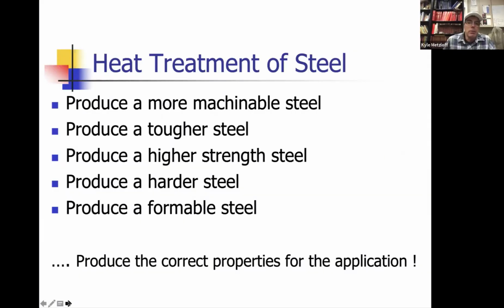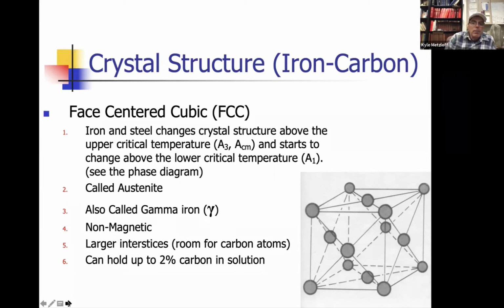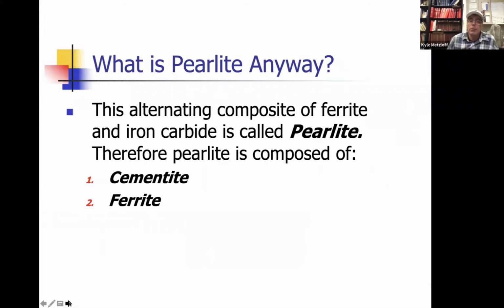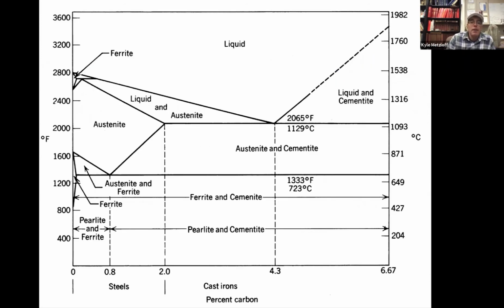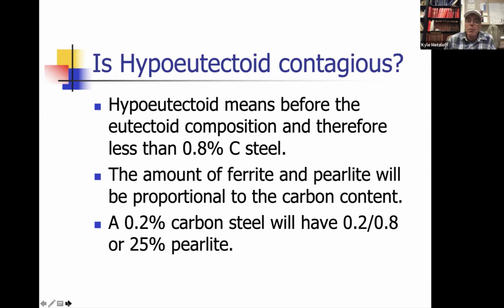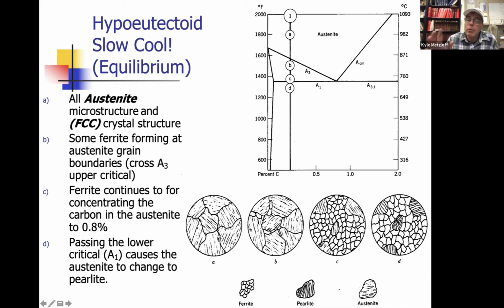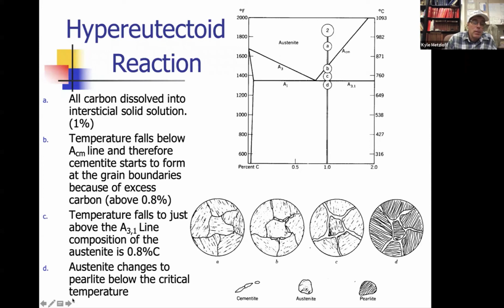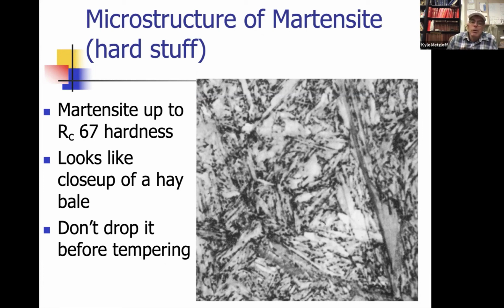Heat trreatment #1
First Video on heat treatment of steel.